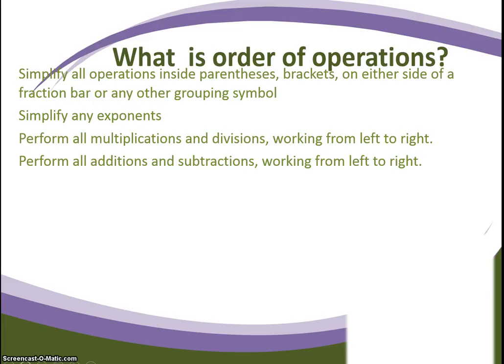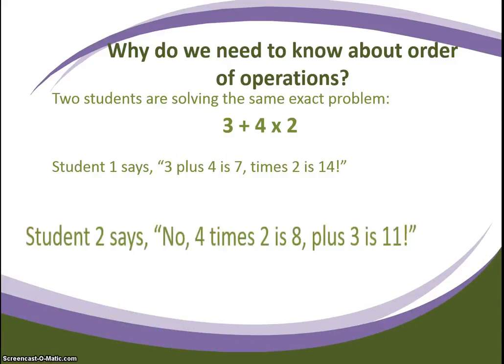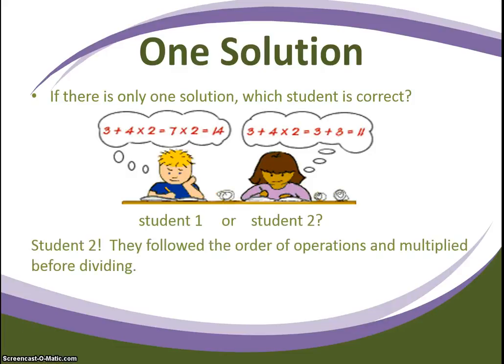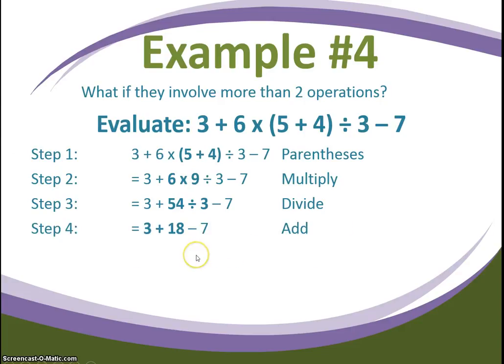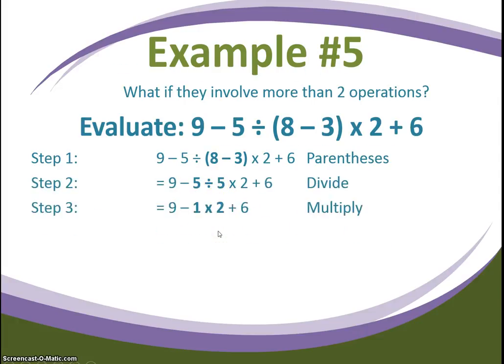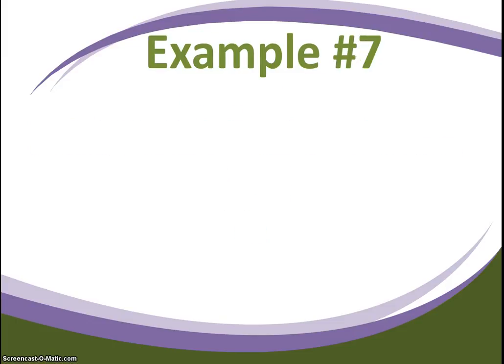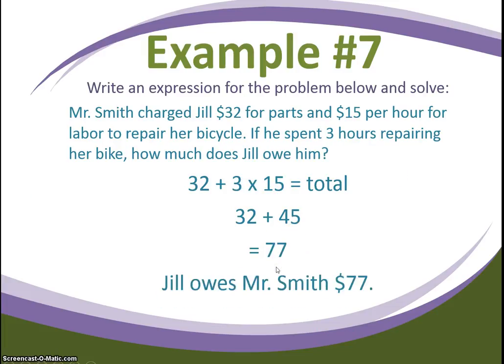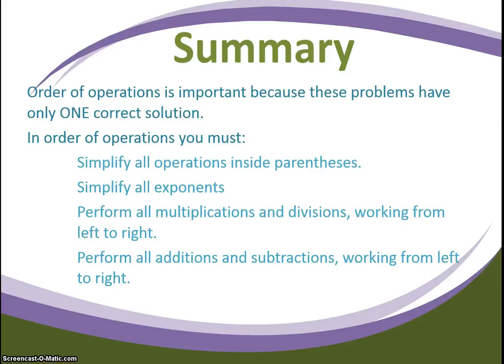1 Order of Operations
Algebra 1 Prerequisite #1